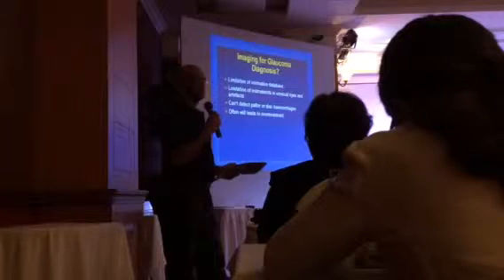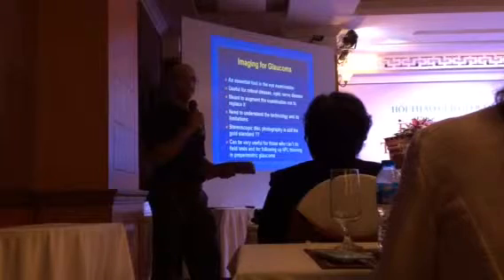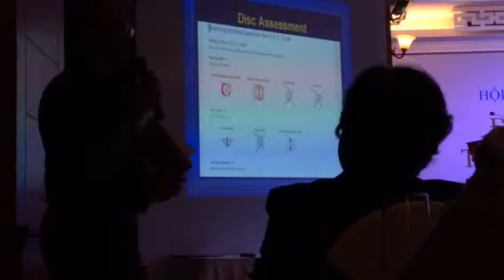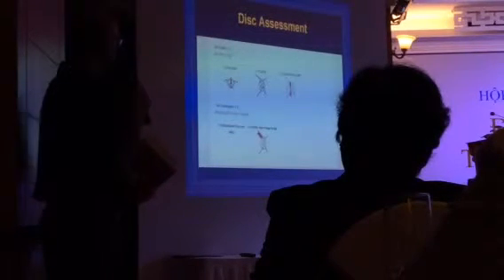Gioi thieu trang web hoc doc dia thi trong glocom